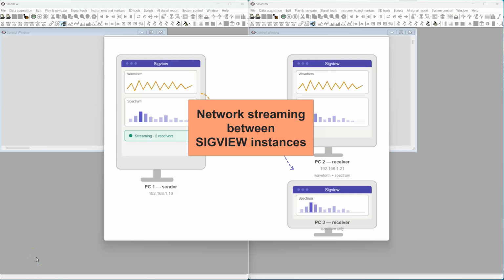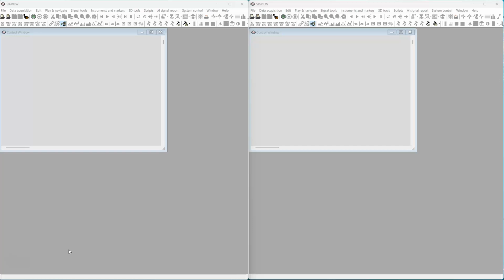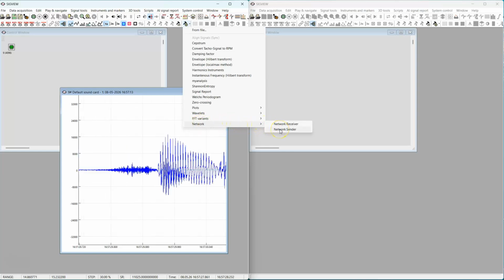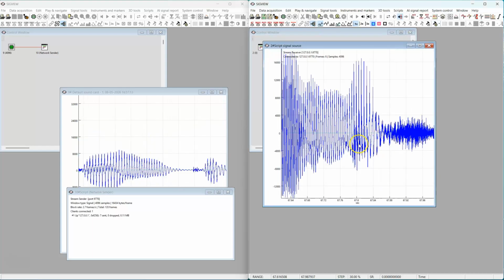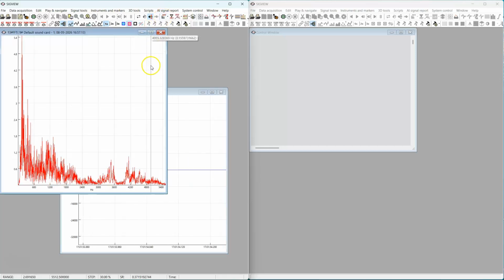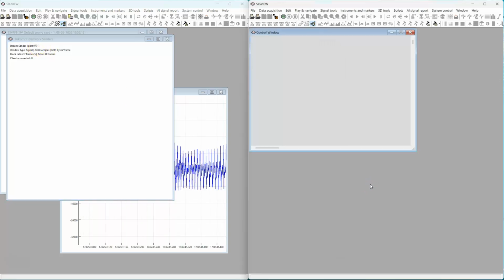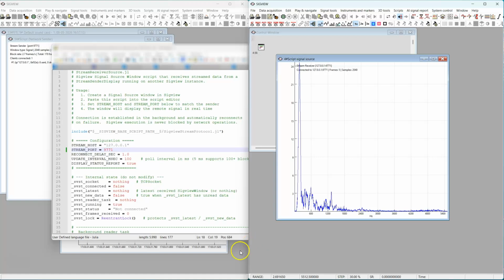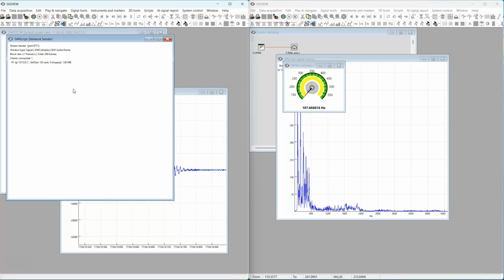Stream Live Data Between SIGVIEW Instances Over a Network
Ever needed to monitor a live signal acquisition on a second machine — without copying files, without any extra middleware, and without writing a single line of custom code? In this video I show you how to do exactly that using SIGVIEW's built-in network streaming tools.

In just a few clicks you can broadcast any signal or analysis window — raw acquisition, FFT spectrum, filtered output, anything — from one SIGVIEW instance to one or more receivers running anywhere on your network. The receiving instance displays the data as a fully interactive SIGVIEW signal window, so all your usual analysis tools are available on the remote end too.

What you will see in this video:

- How the streaming architecture works: one sender, multiple receivers, persistent TCP connection
- Setting up the Stream Sender on a live acquisition window
- Connecting a Stream Receiver on a second machine and watching the signal appear in real time
- Streaming an FFT spectrum instead of a raw signal
- Changing the IP address and port to connect across machines on a local network
- The live statistics display in the sender window: frame rate, data volume, per-client drop counts